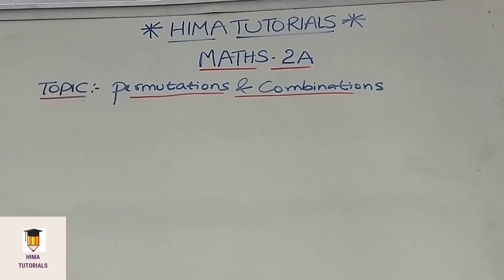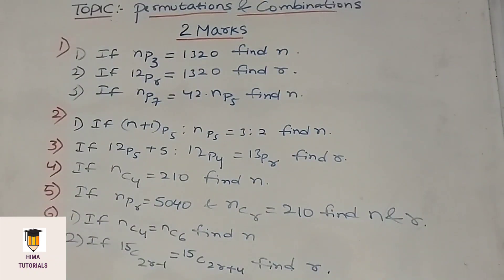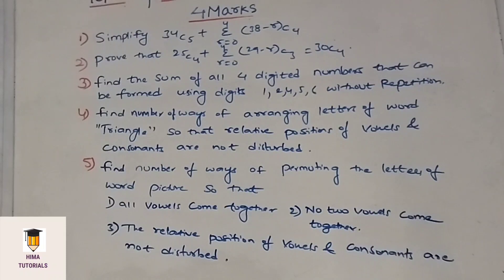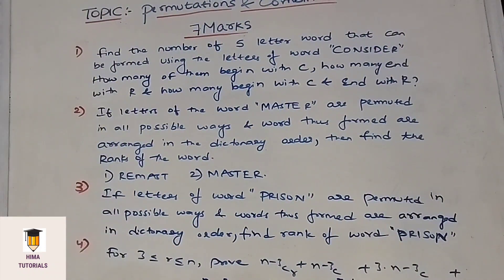INTER 2A| PERMUTATIONS & COMBINATIONS| MATHS 2A|IPE 2022|AP&TS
most important questions (VSAQ'S.SAQ'S&LAQ'S) IN PERMUTATIONS &COMBINATIONS.